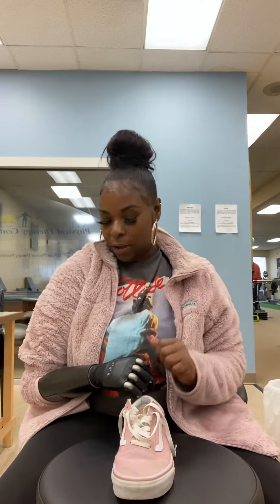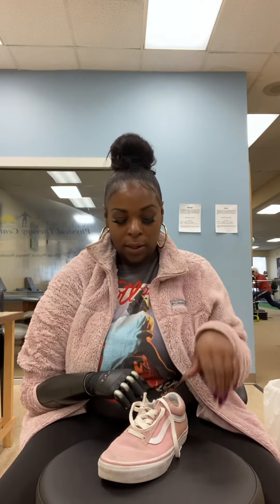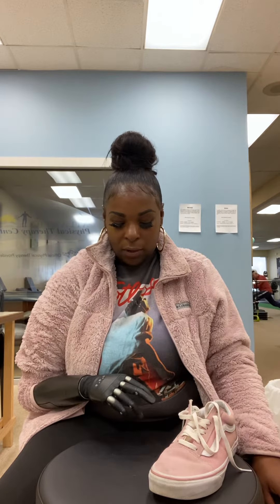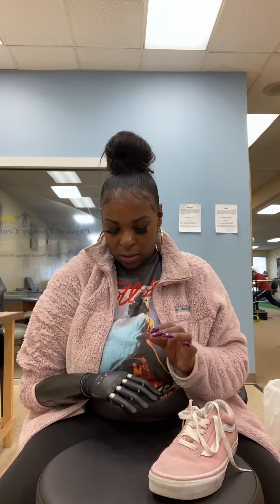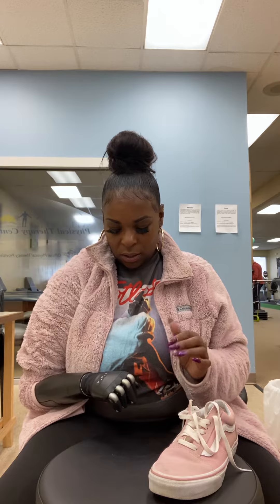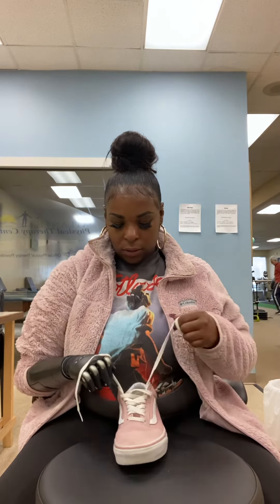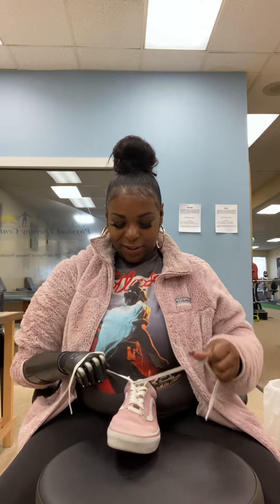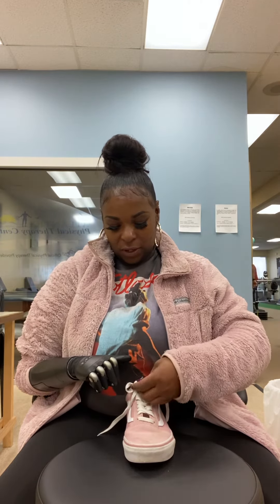Practicing tying my shoe with my prosthetic